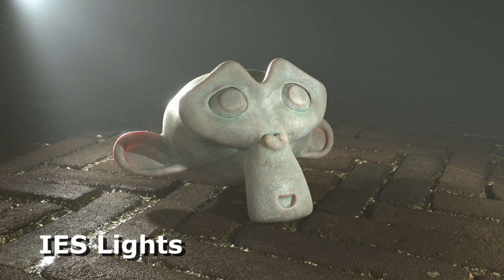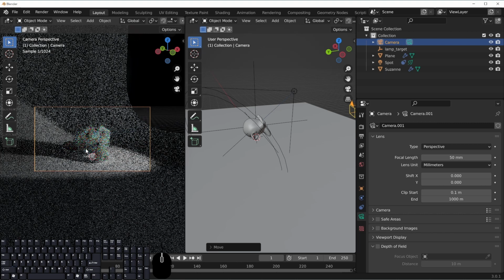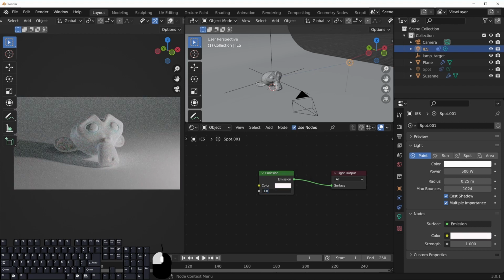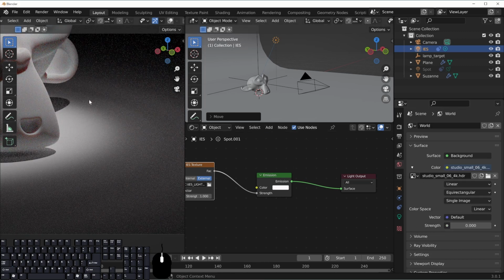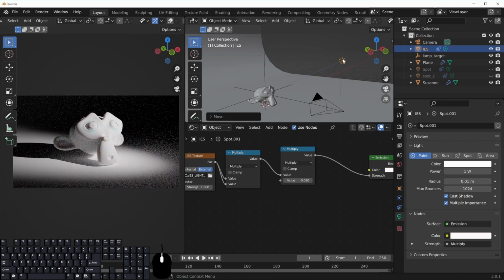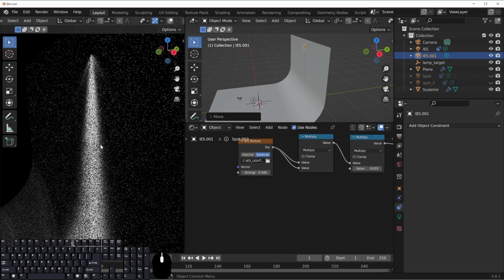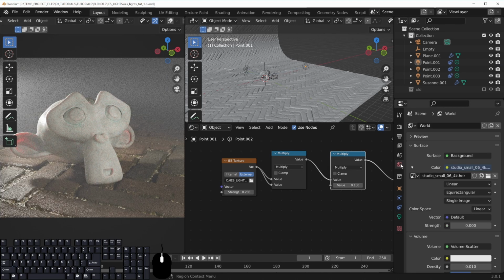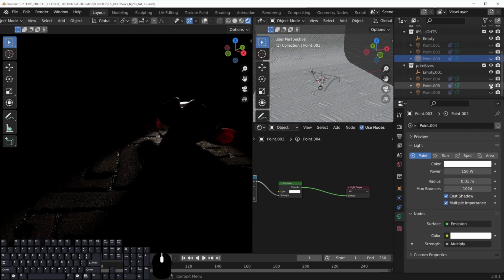Blender IES Light Textures | Download, Material Settings, Analysis and Comparison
This tutorial covers IES light textures in Blender including the download, material settings, how to use them, analysis and comparison. I also cover how to adjust the settings and how to use them in accordance with volumetric lighting.